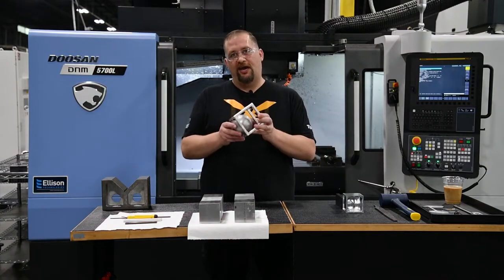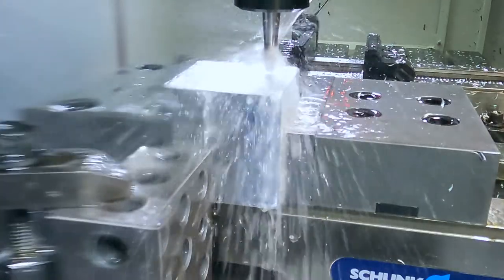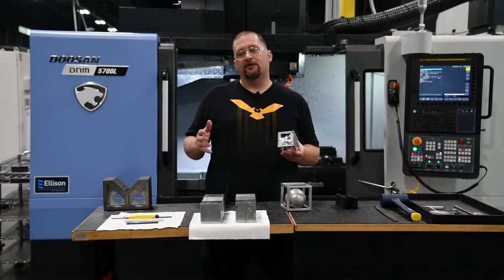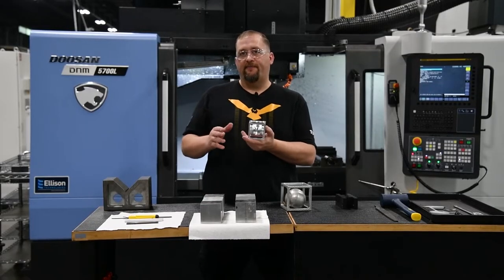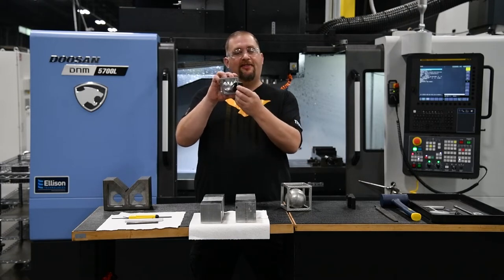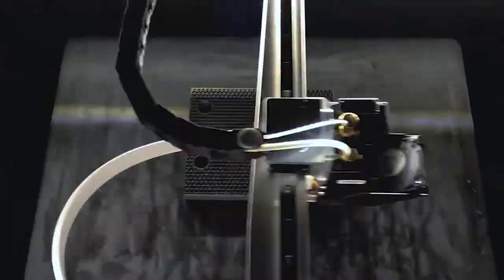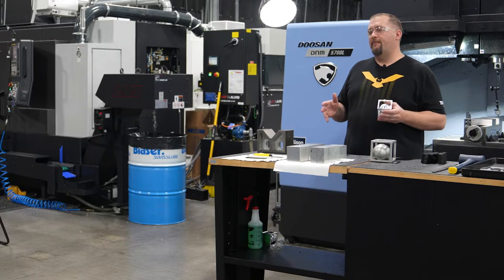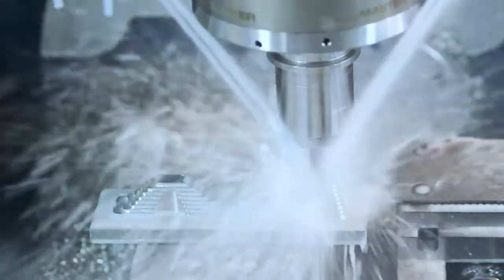Titans of CNC Fundamentals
We recently visited Titans of CNC Machining where Barry Setzer gave us some insight into their recent "Ball in a Cage" project.  In this companion piece to their main video, he shares the fundamentals behind the project, as well as some of the benefits of using Blaser coolants in their shop.